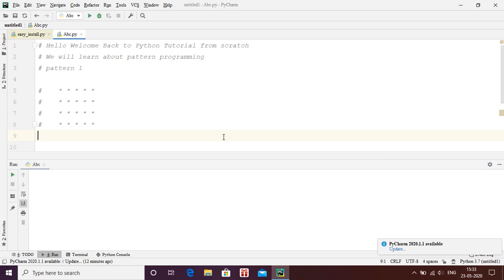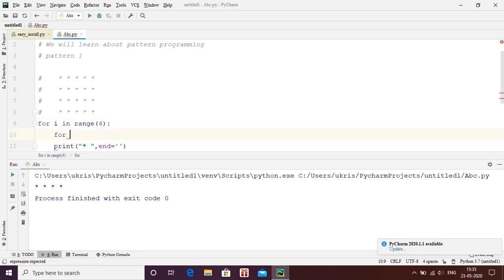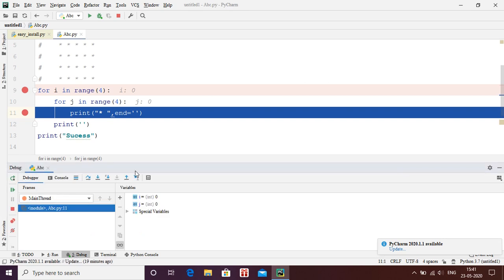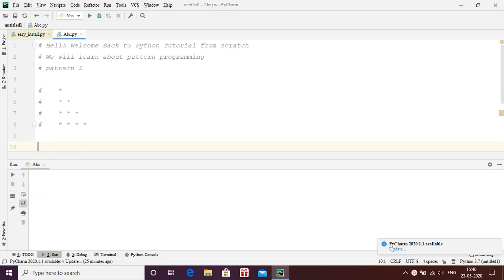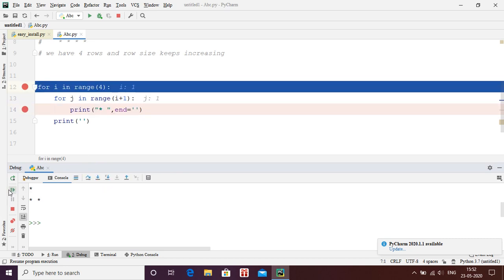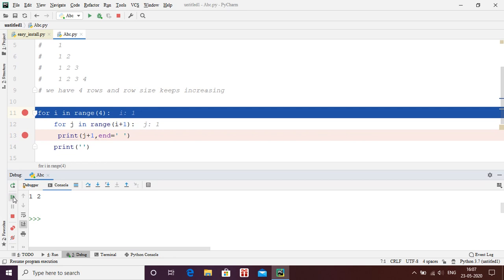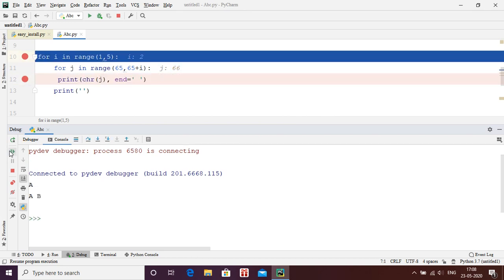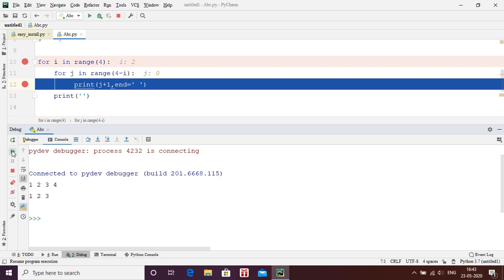Pattern Program using Python | Interview Pattern Programs Solved Step by Step.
Hello Everyone.
In this Playlist We Will learn Python 3.7 Version from scratch.The software that I'm Using is Pycharm.
We will learn python from basics of Hello World to more complex Things.
Always Welcome For Feedbacks

1.Hello world
2.Variables
3.Data Types
4.Numeric Data Types
5.Boolean Data Types
6.Strings
7.String Methods 1
8.String Methods 2
9.String Methods 3
10.String Methods 4
11.Justify
12.String Methods 5
13. String Boolean Methods
14.Tuples
15.Tuple Functions
16.List
17.List Functions
18.Dictionary
19.Dictionary Functions
20. If else Statements
21.Loops
22.For Loop
23.While Loop
24.break statement
25.Continue statement

Videos Will Be Updated Every Week.